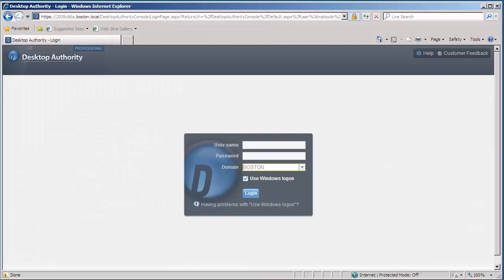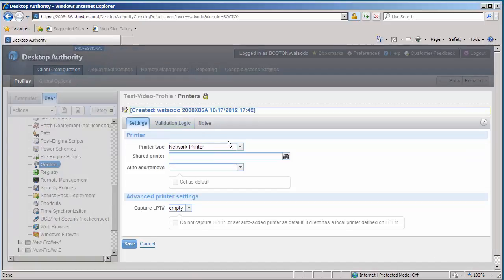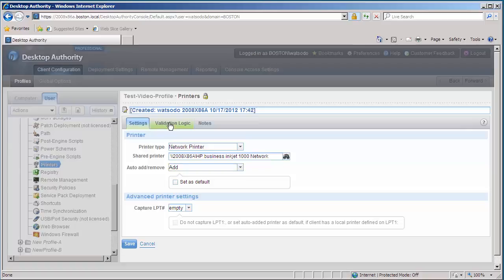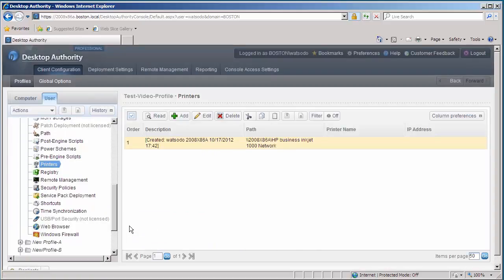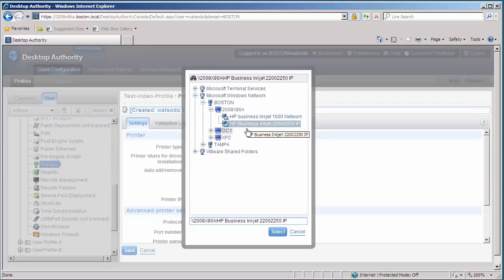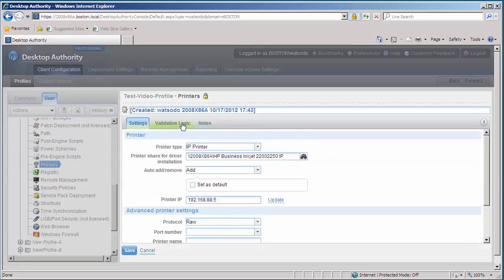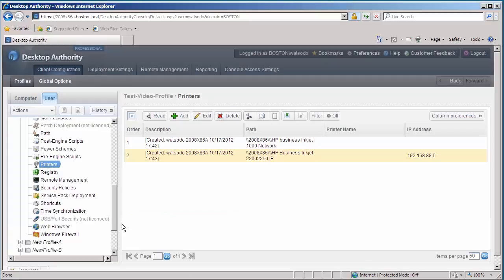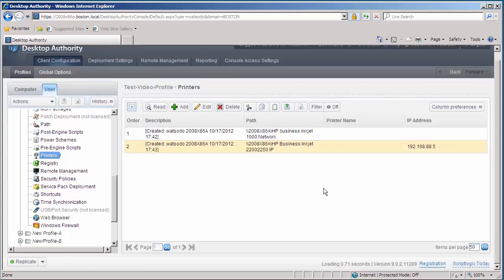How to install a network and IP printer in Desktop Authority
Learn how to install a network and IP printer in Desktop Authority, our solution for configuring, managing, and securing desktops.